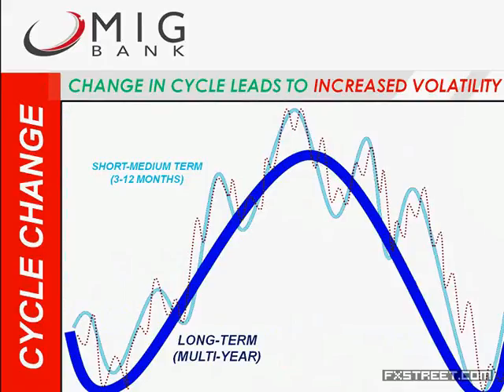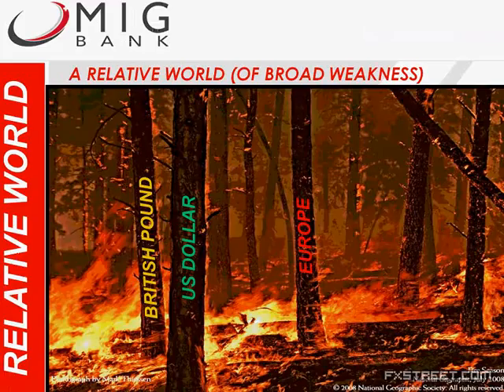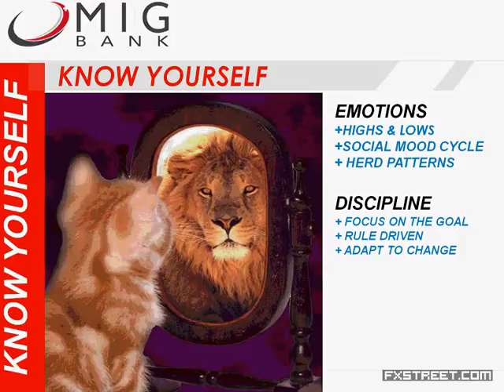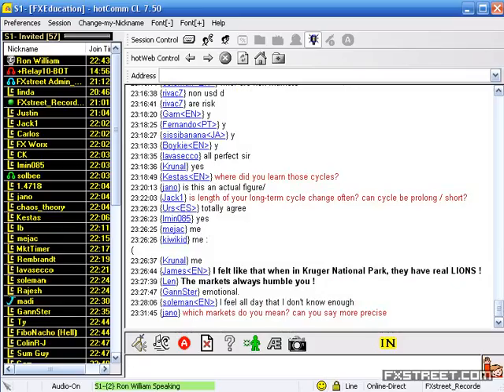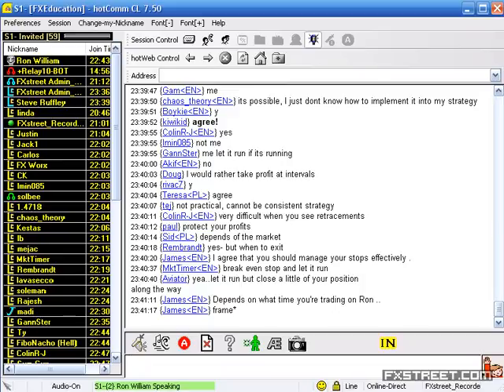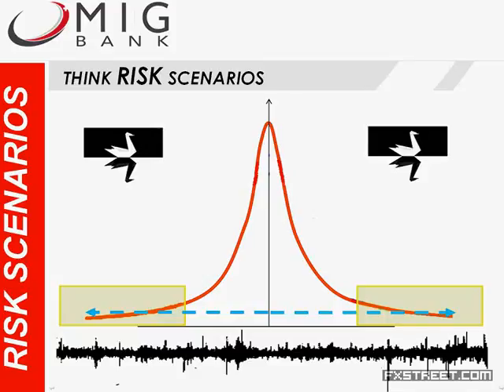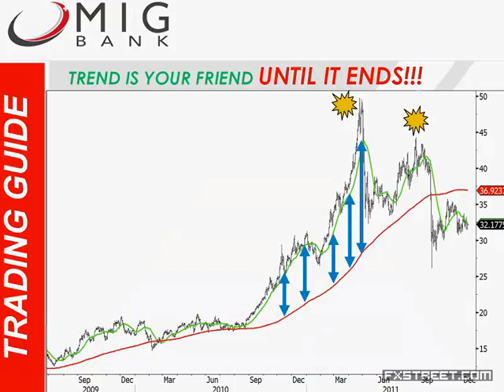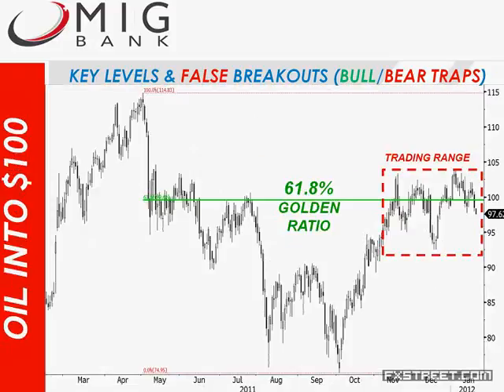Ron William, CMT, MSTA: Successful Trading in the Volatile year of 2012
Date of issue: 23 January 2012. Speaker: Ron William, CMT, MSTA. - Timing is everything - Pyramid Analysis - A Trend is your friend until it ends - Beware of false breakouts - Exit Strategies